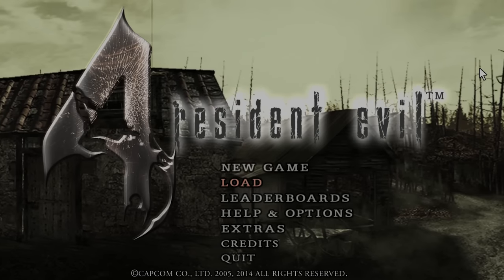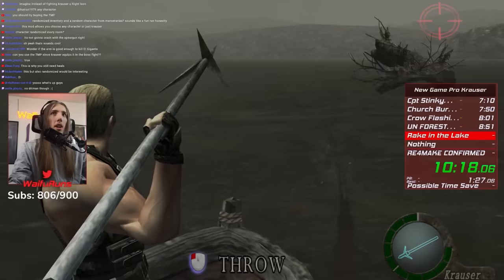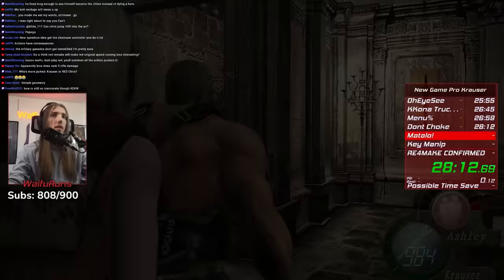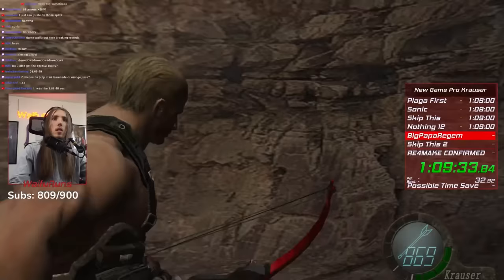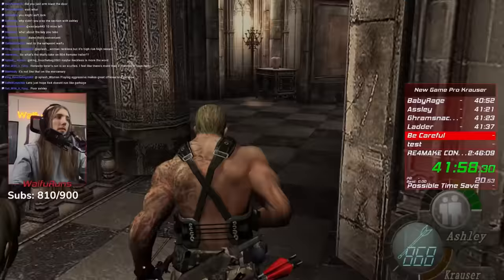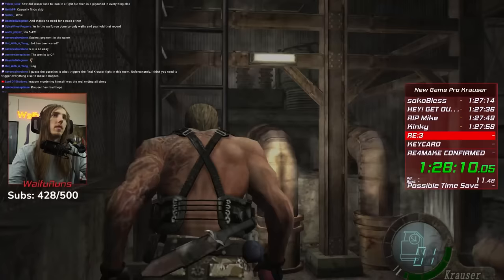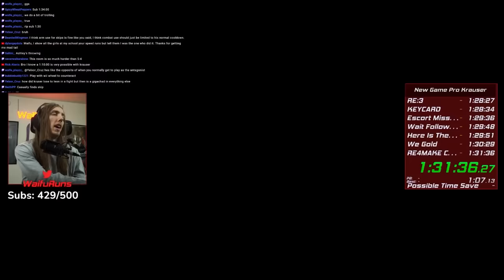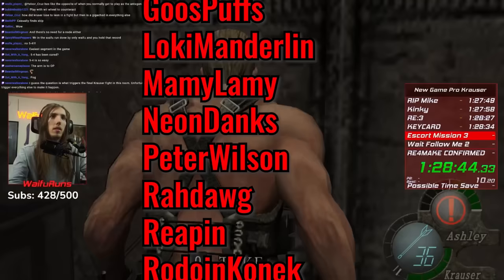What Would a Resident Evil 4 Speedrun look Like as Krauser?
I was determined to find out so i set up this mod and did a few speedruns, the results were unexpected...

Sub for as little as three dollars to get access to the document. The mod is publicly available for free my document just shows what I did to set it up.

1. Machine Girl - WLFGRL+ - 07 Out By 16, Dead on the Scene

2. Markie Music - Arena Eternal - 09 Broodmother (Sorlag)

3. Markie Music - Arena Eternal - 08 Incendimus (Death Knight)

4. Machine Girl - WLFGRL+ - 02 Ionic Funk (20XXX Battle Music)

5. Machine Girl - RePorpoised Phantasies - 01 Cyan Hardcore

6. Markie Music - Arena Eternal - 05 Nightmare (Ranger)